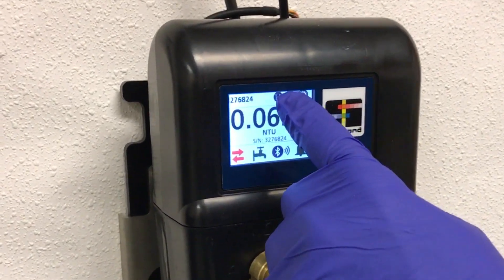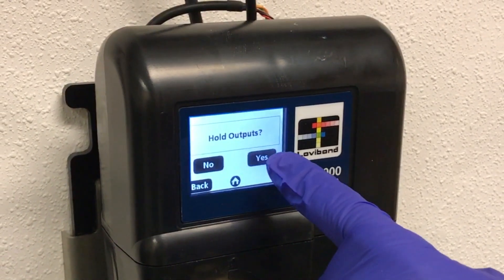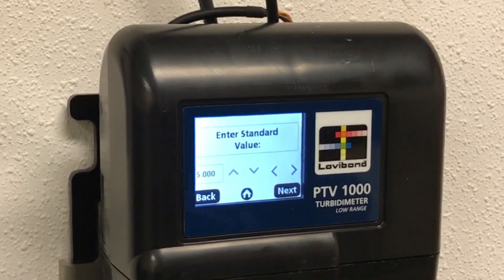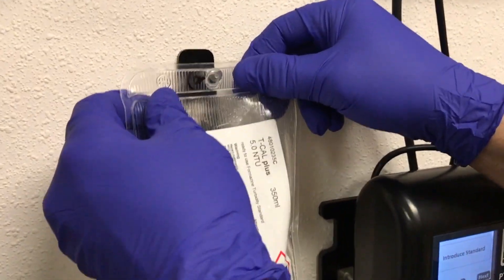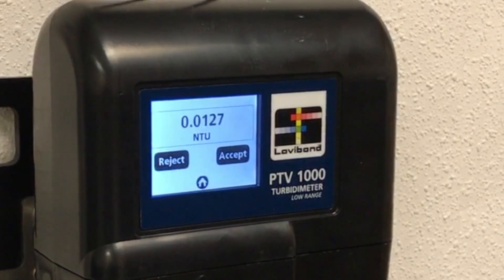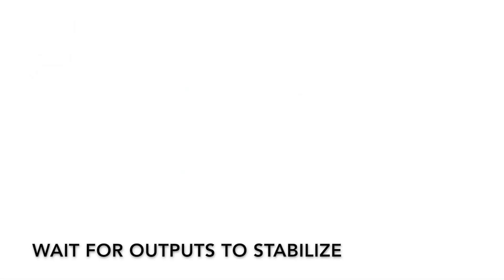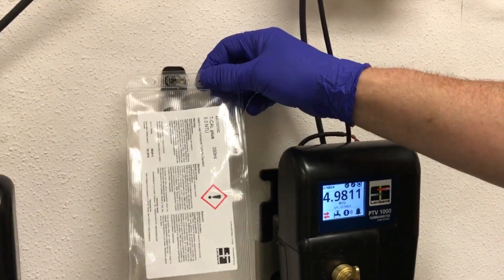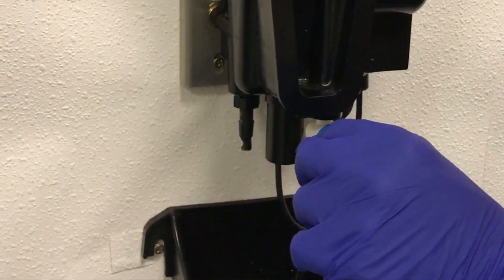PTV Series of Process Turbidimeters - Calibration Procedure: T-CALplus, 1 Point Calibration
Calibration Procedure: T-CALplus, 1 Point Calibration